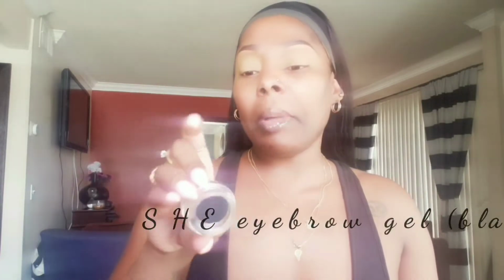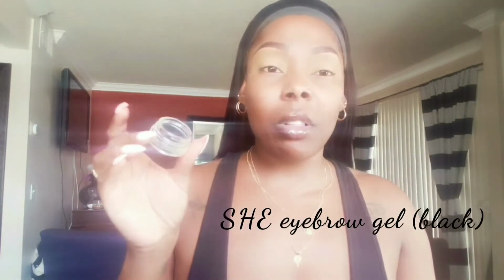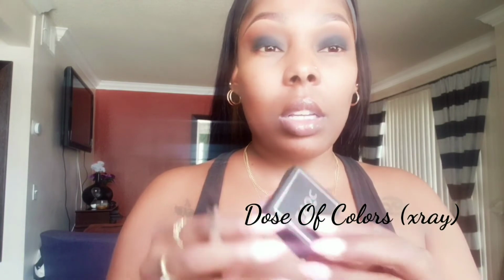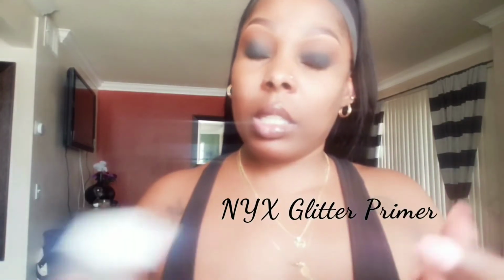Beginner Friendly Smokey Eye Glam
Hey y'all thanks for rocking with me on this new journey... be sure to check out my clothing store coacertified.com (Center Of Attention Certified)